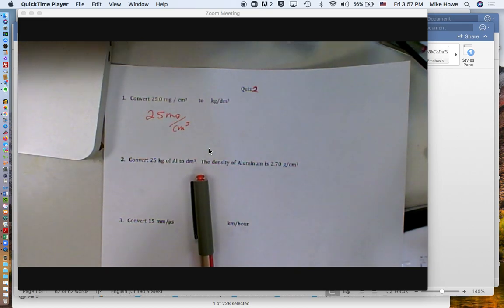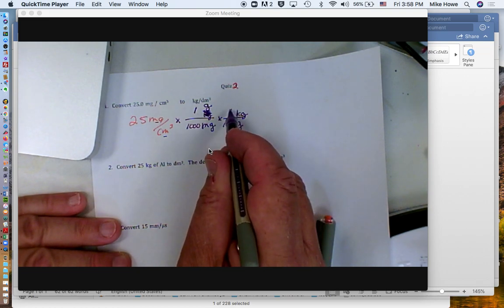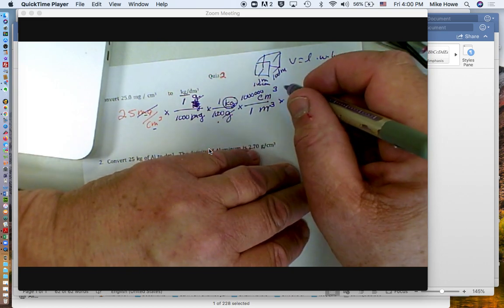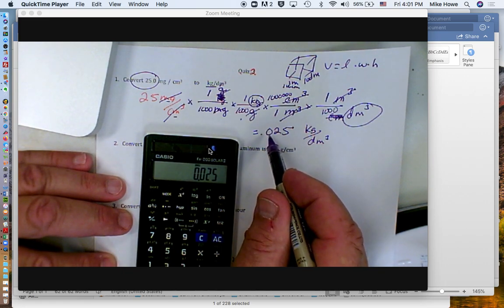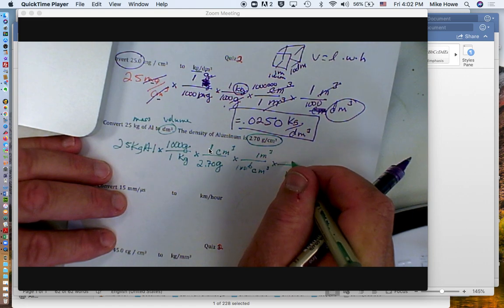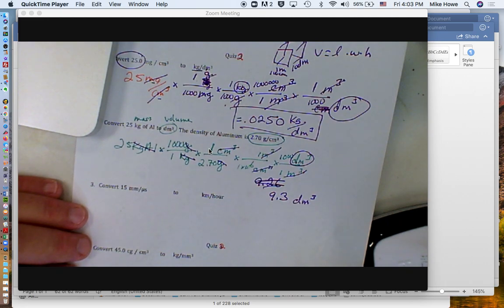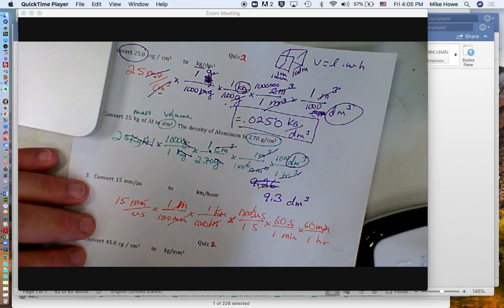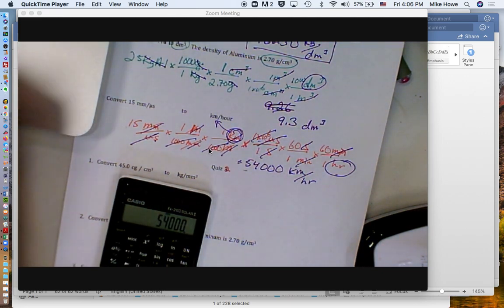25 mg version